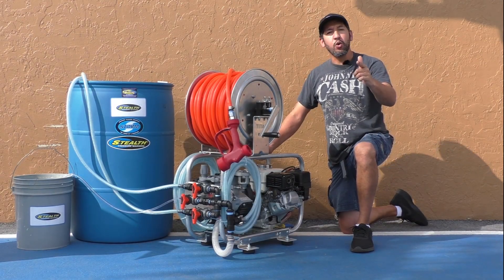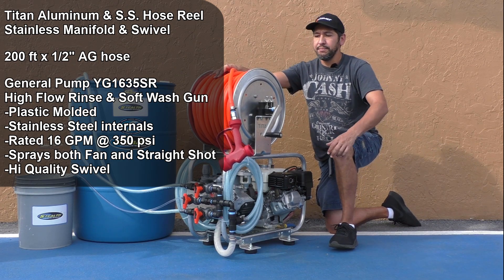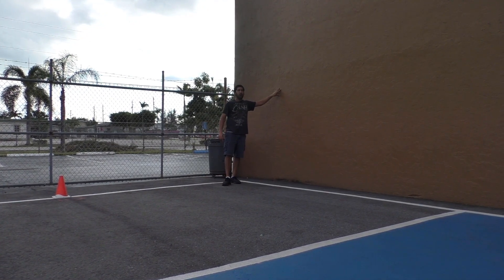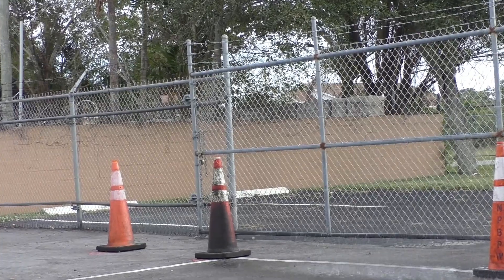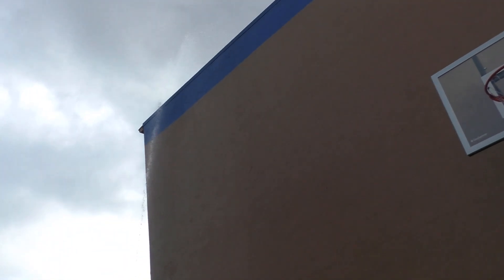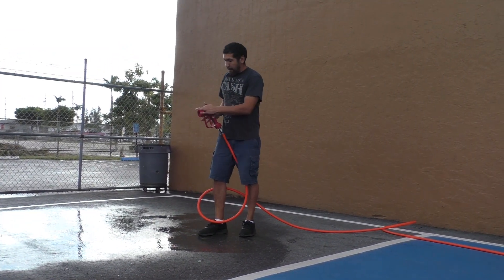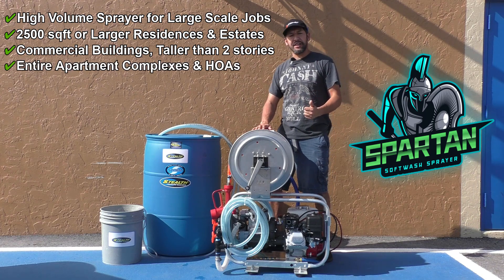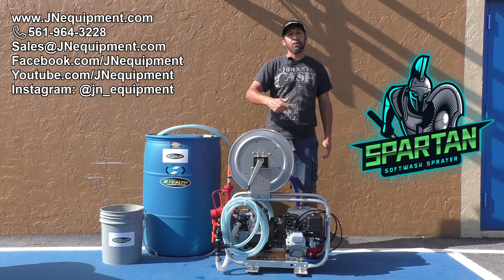Stealth Spartan Softwash System with COMET P40 Diaphragm Pump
Introducing the Stealth Spartan Softwash System. Featuring the new COMET P40 Diaphragm Pump. In this video we go over the components & features, then we demonstrate the unit in action and show you what kind of performance to expect on this Soft Wash set up.